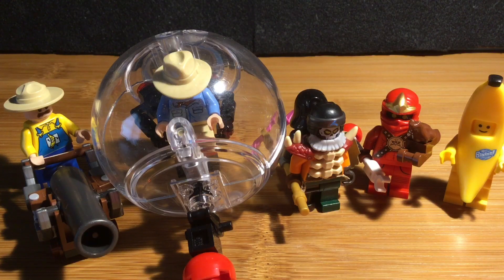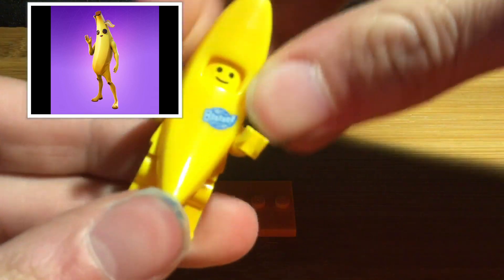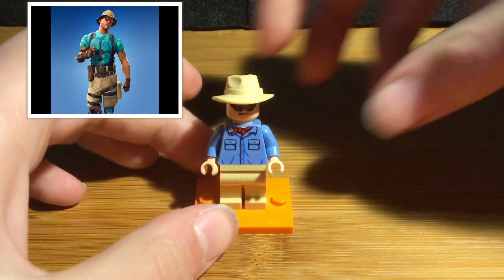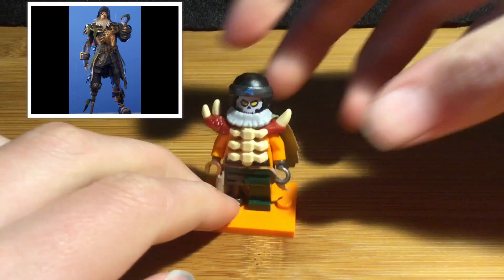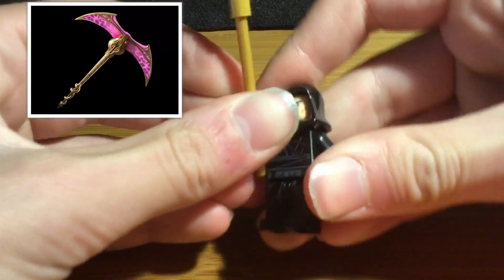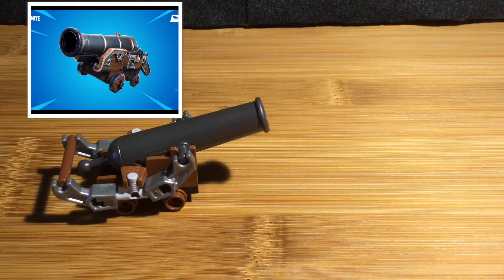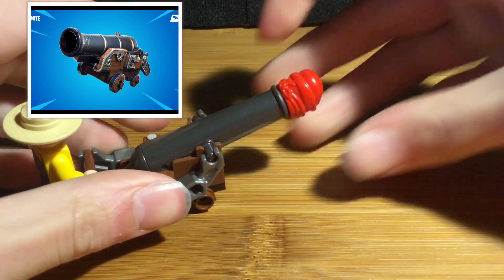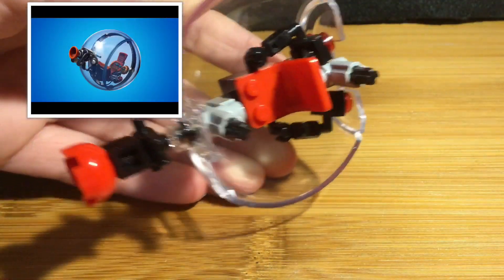Lego Fortnite Items Part 6